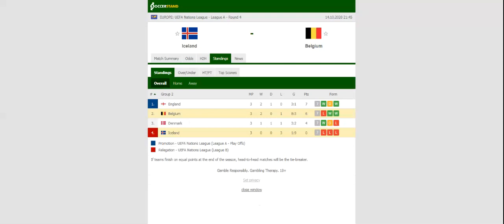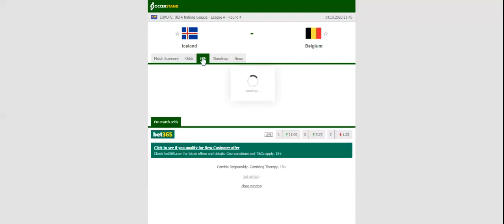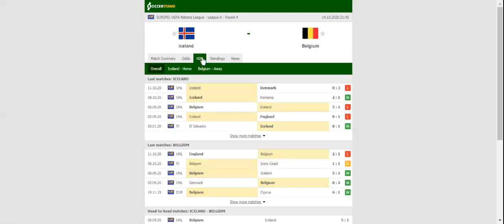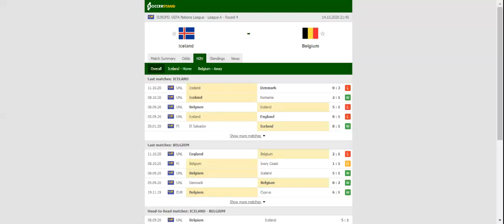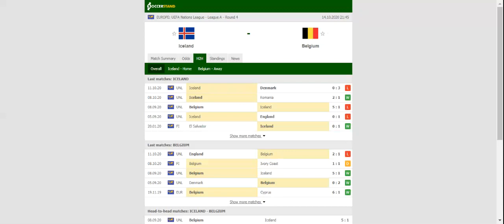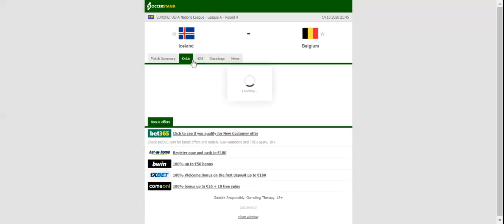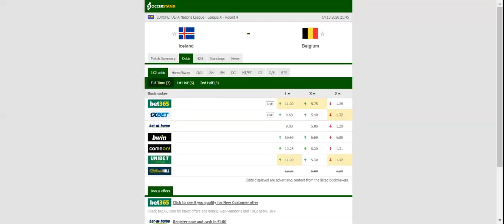ICELAND VS BELGIUM PREDICTION & BETTING TIPS - 14/10/2020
2021 college football predictions,
2019 college football predictions,
2020 ncaa football predictions,
nc state football predictions 2020,
2020 nebraska football predictions,
2020 uga football predictions,
10 football predictions 2020,
football songs,
football vines,
football skills,
football daily,
football games,
football khela,
football live,
football pump up,
football anime,
football analysis,
football asmr,
football agility drills,
football american,
football academy,
football anthem,
football boots,
football big hits,
football bloopers,
r/b football,
f c b football,
mattyb football,
s.a.b football,
football chants,